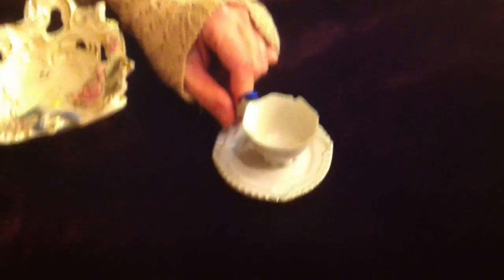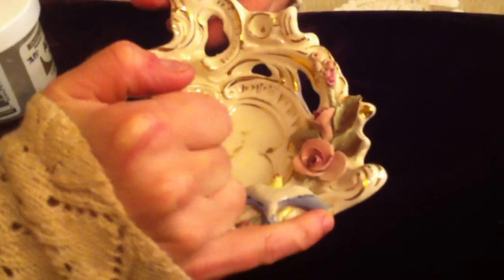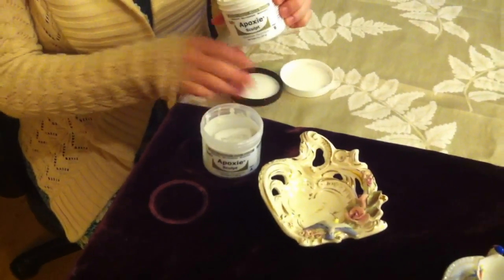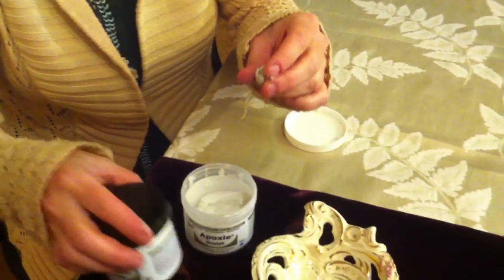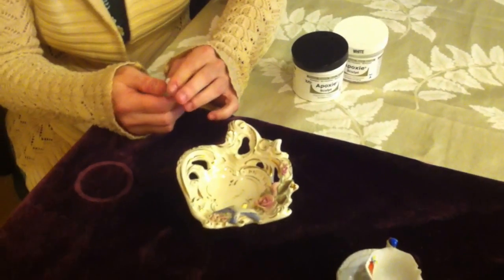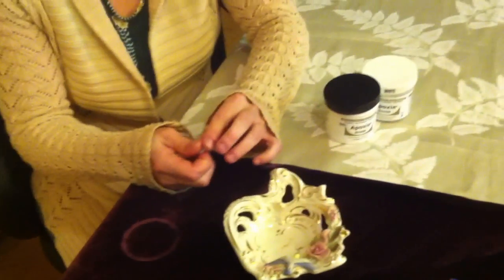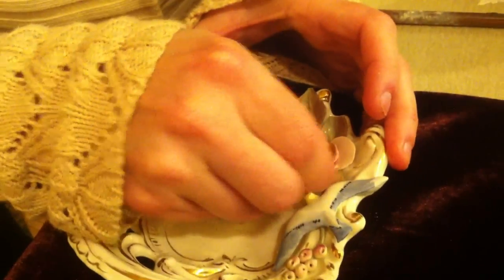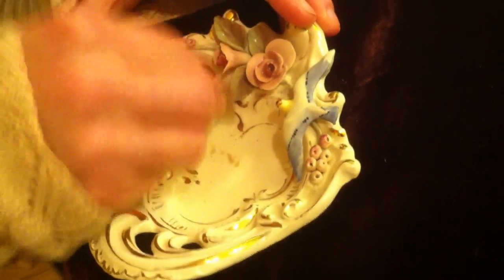'Repair and Conquer' by Darlene Schaper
this is the first part of the video